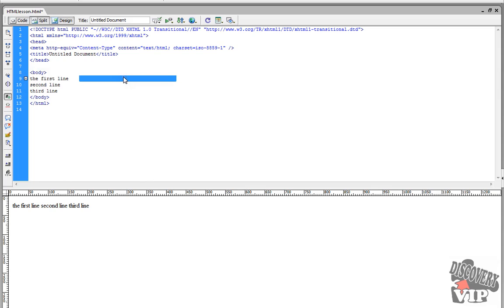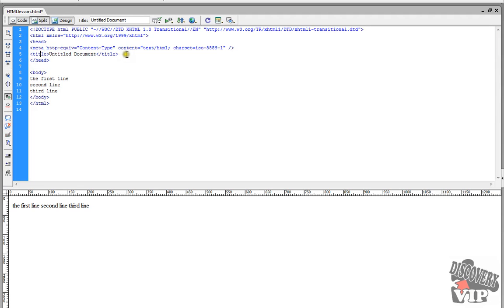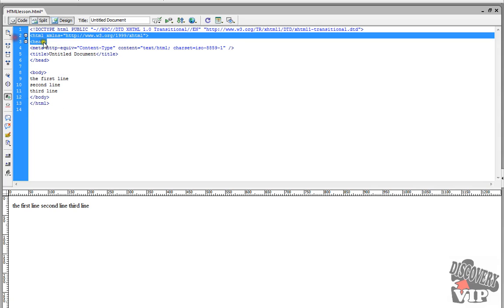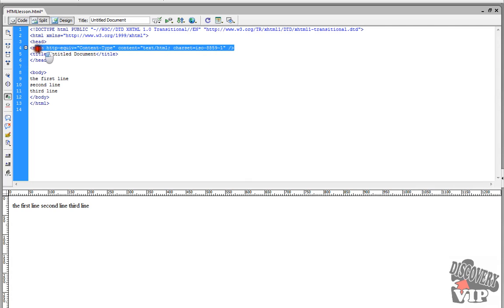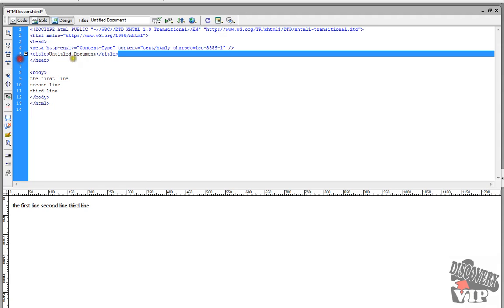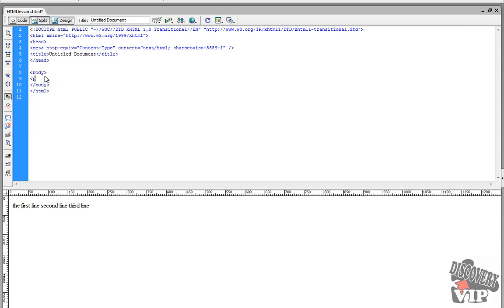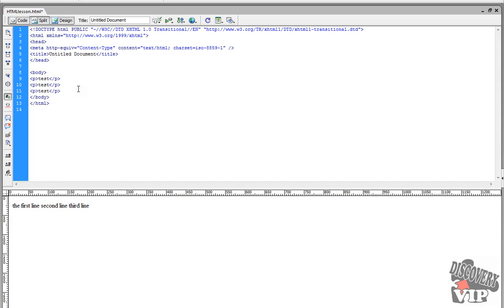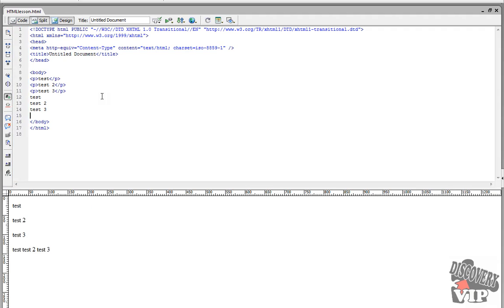HTML 101 what are Tags in HTML